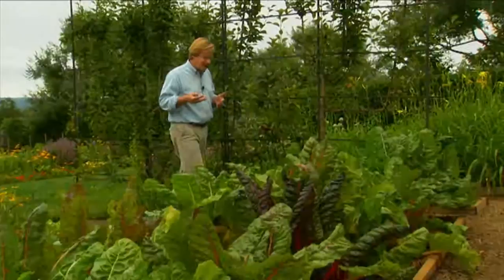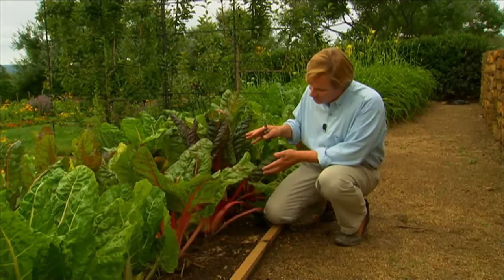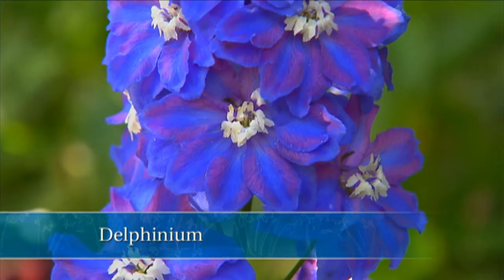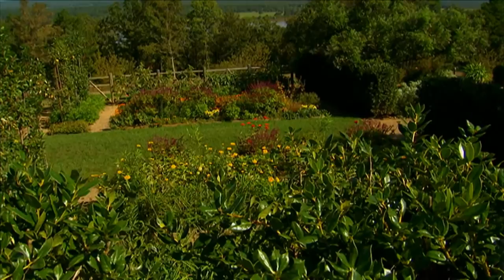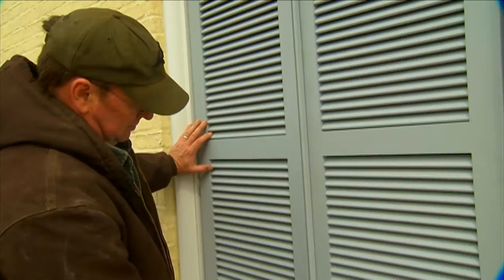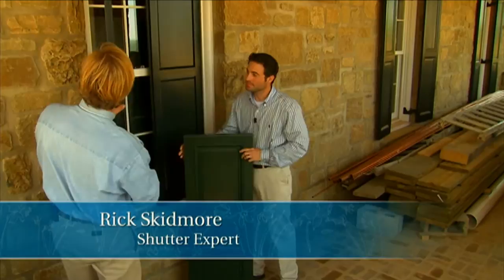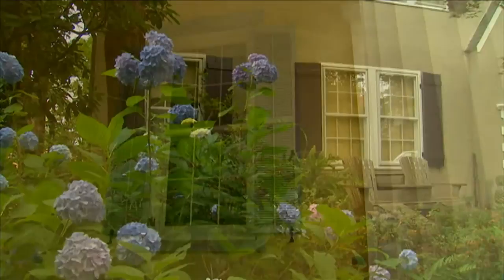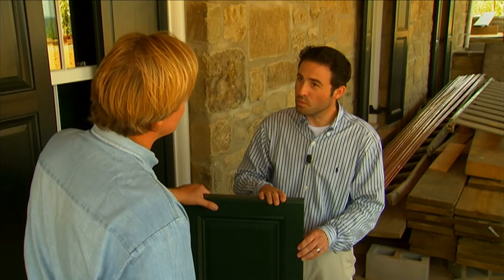Transition Between Spring to Summer in the Garden | P. Allen Smith Classics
Allen talks about the transition of plants in the garden between the spring and summer seasons.